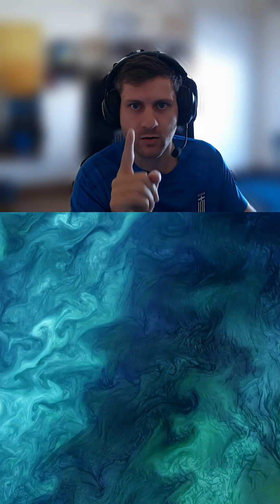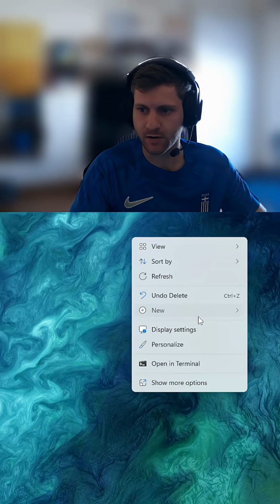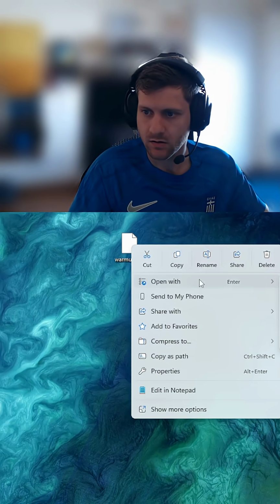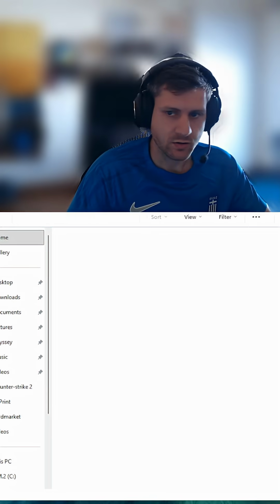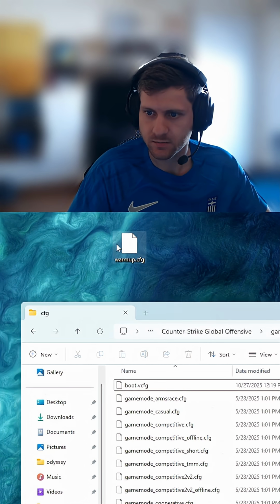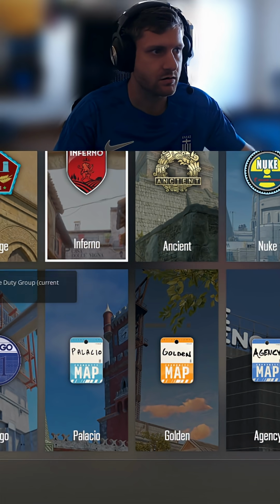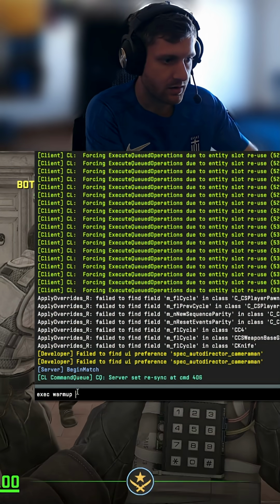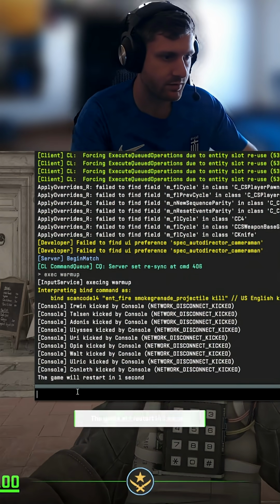The easiest cs2 nade practise setup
cs2 warmup made easy:
- create a warmup.cfg
- drop it in your CS2 cfg folder(C:\Program Files (x86)\Steam\steamapps\common\Counter-Strike Global Offensive\game\csgo\cfg)
- then run exec warmup.
Works for buy anywhere, infinite ammo, nade practice, bot kick, and more.

Commands:
sv_cheats 1;
mp_startmoney 16000;
mp_buy_anywhere 1;
bind k "ent_fire smokegrenade_projectile kill";
mp_warmup_end;
bot_kick all;
bot_dont_shoot true;
sv_infinite_ammo 1;
mp_roundtime_defuse 9999;
mp_buytime 999;
sv_grenade_trajectory_prac_pipreview TRUE;
sv_showimpacts 1;
god;
sv_regeneration_force_on true;
mp_restartgame 1;
mp_warmup_end;
mp_freezetime 1;